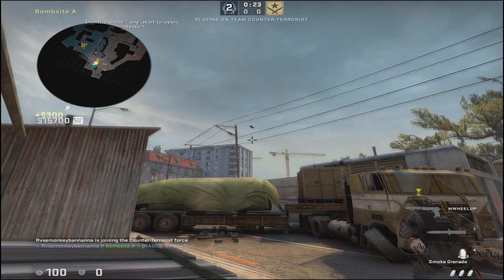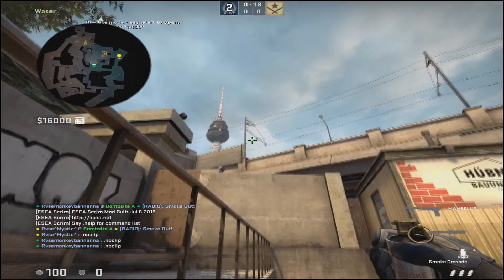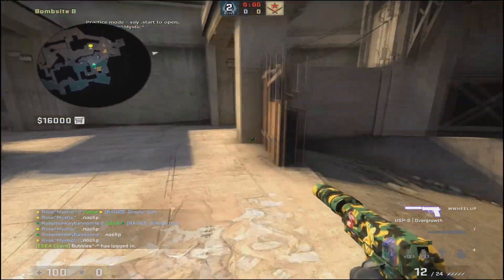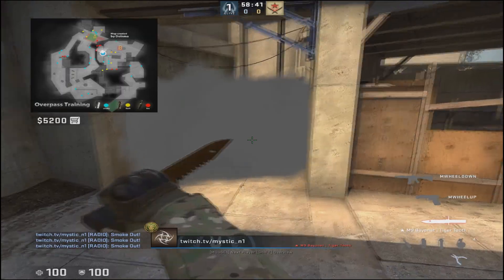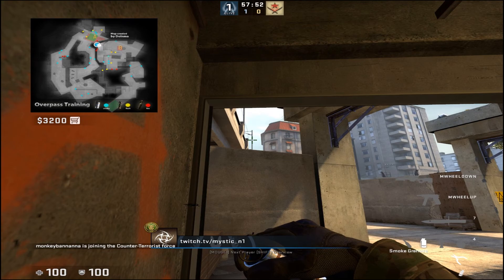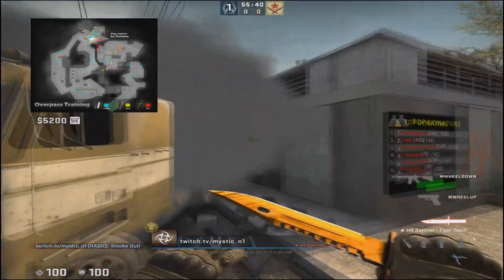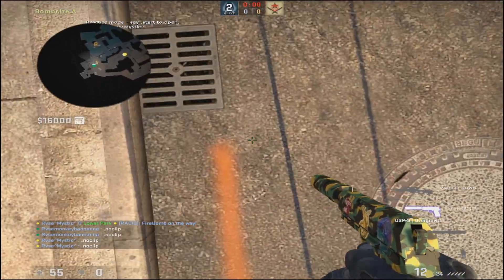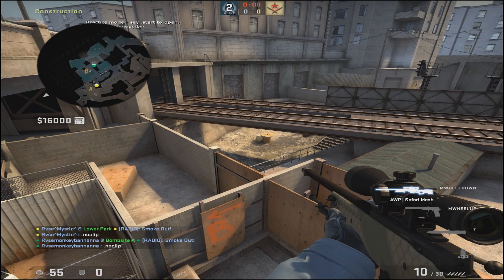PROJECT OVERPASS #1: Team video for basic smokes and starting our ideology!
I have decided to make team videos around starting a map pool PUBLIC so my team can study some basic smokes and map control philosophy on Overpass. Overpass is a great CS map with almost a mirror-like ideology around map control, timing control and pressure, with consistent intimidation around mind games to stand out as a top active duty map. For now, I will approach the series as my team scrims (if that even happens, thanks NA) or as I learn on the way. Thank you.